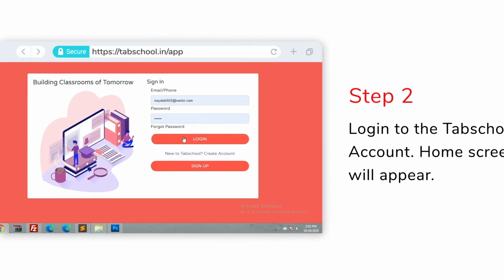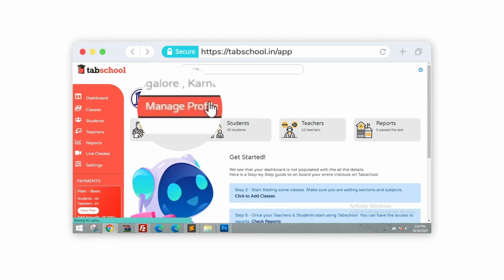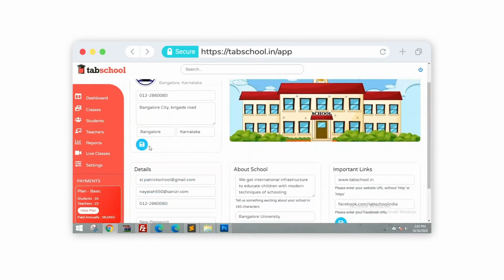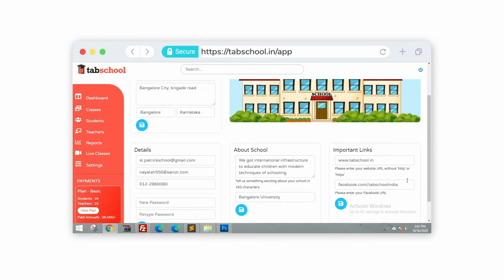Onboarding your Institute on Tabschool | LMS | ELearning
Tabschool is the fastest growing Learning Management Solution used by educational institutions to digitalize their campuses and conduct class online smoothly. It has become one of the most powerful tools in COVID19 Pandemic. Tabschool is used worldwide by leading educational institutions, it includes features like Whiteboard, Online Classes, Interactive Content, Question banks and much more. Watch the video to know how to get started with Tabschool.